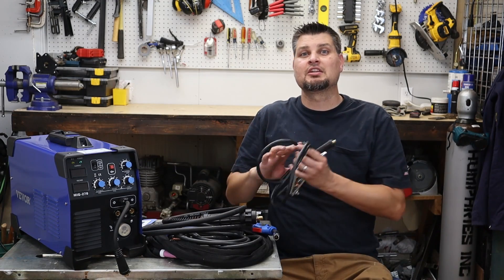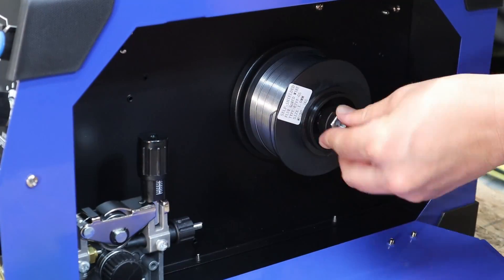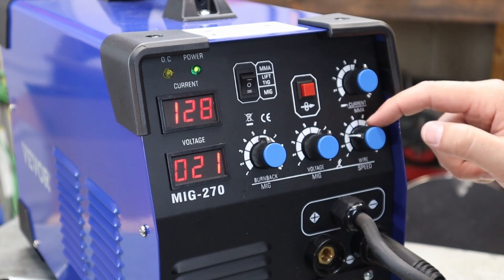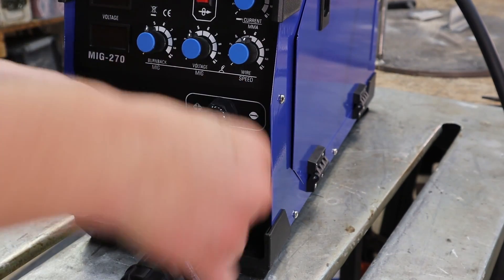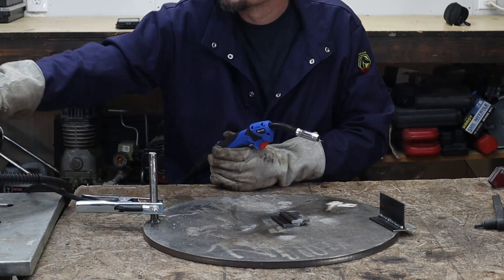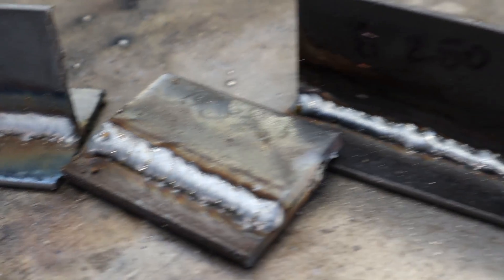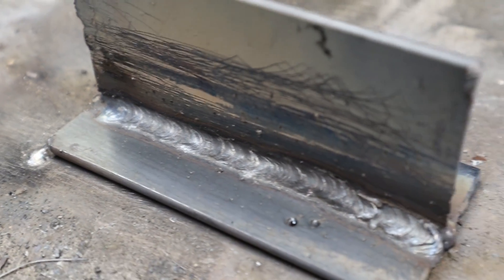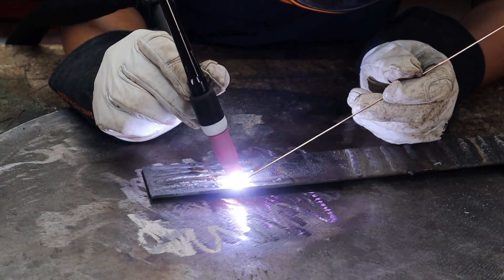Welder Review: VEVOR 270 Multi Process (MIG, FLUX, STICK, TIG)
Vevor MIG 270 Welder Review:

-For the price I was very impressed with this machine.
-All processes worked great.
-Easy assembly
-Easy wire setup
-Controls are quick to change and understand
-Weld built with a nice metal case

Cons:
-NOT a lift type TIG, definitely scratch start.
-Wire speed only goes up to 270, I'm assuming that is not in./min. but probably the amperage???
-No suggested settings
-No warranty, could be a game changer!

Angle Grinder
4 1/2" cut of disc
Wire Wheel Brush

10% Code: MM